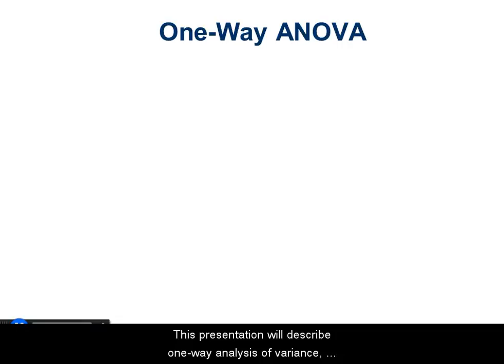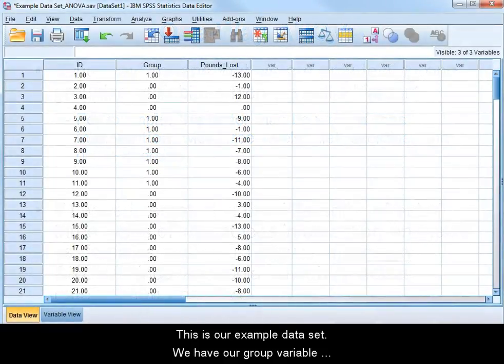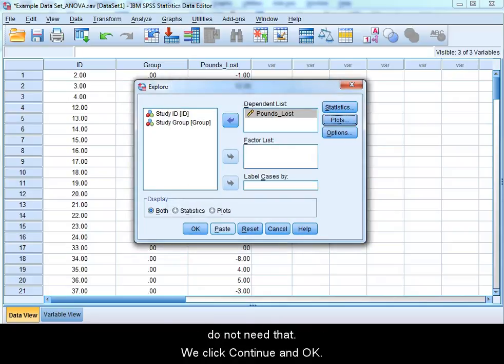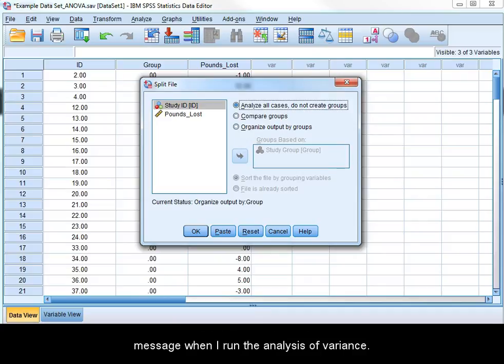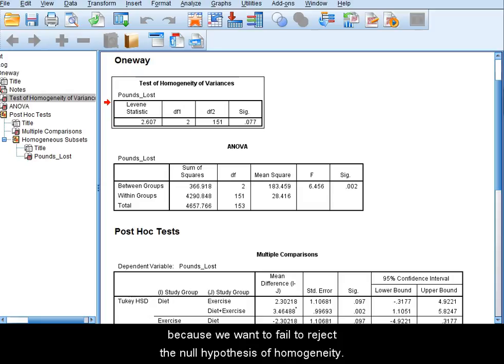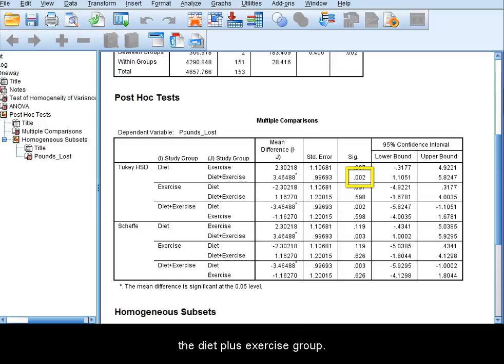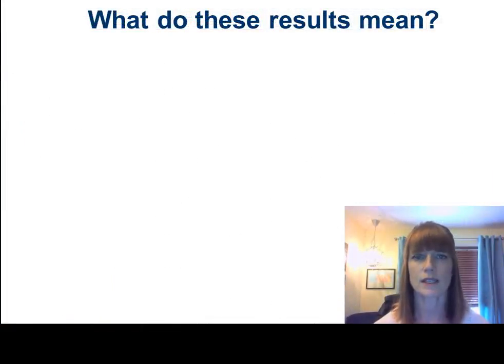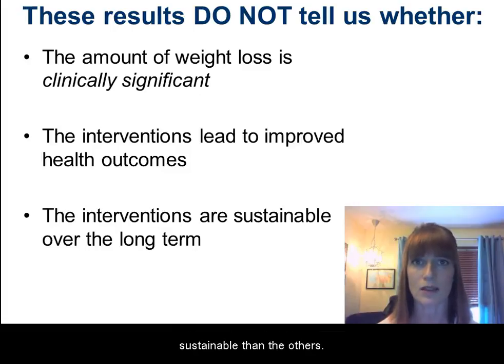Using SPSS: One-Way ANOVA